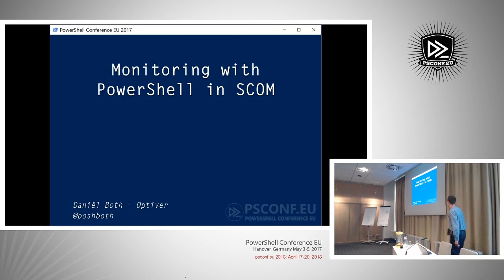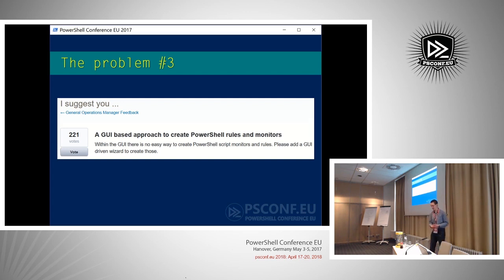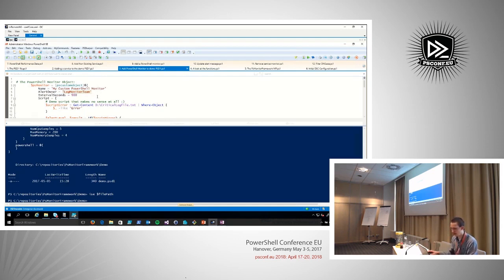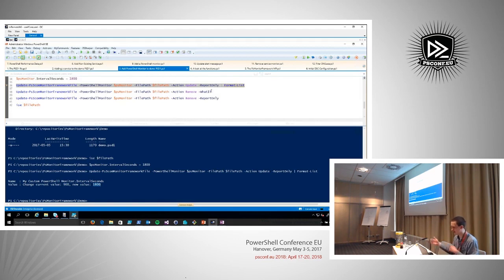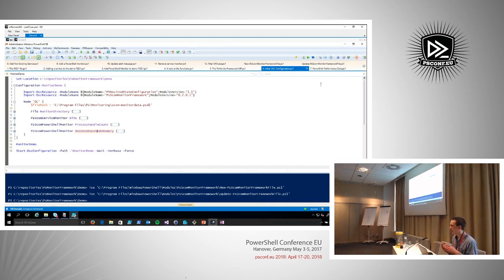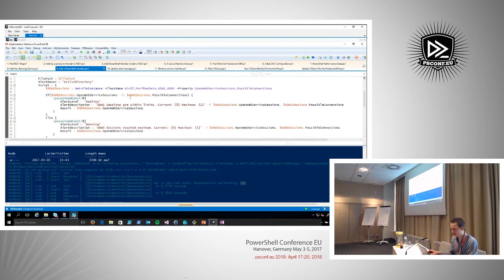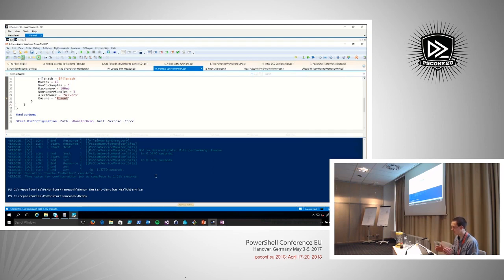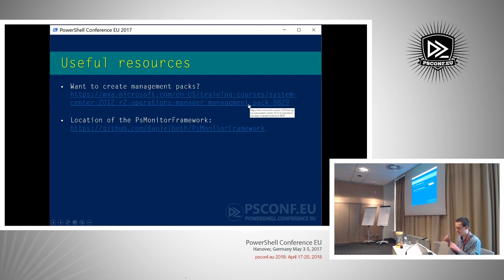Monitoring with PowerShell in SCOM - Daniël Both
SCOM provides a lot of monitoring out of the box. When there is a need for extending the built-in monitoring, PowerShell is there to help you out. This session will cover how to create discoveries, monitors and performance collection rules using PowerShell in a SCOM management pack. In this session we'll also cover how to get data out of SCOM with PowerShell using command channels and subscriptions.

Speaker: Daniël Both